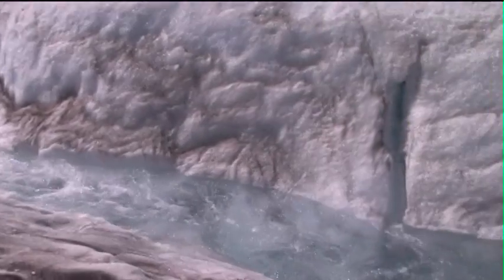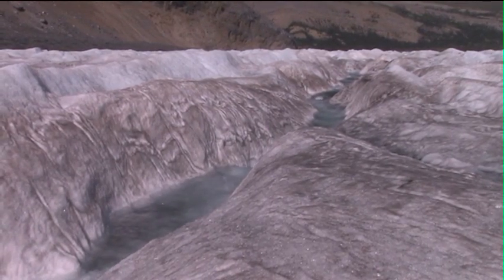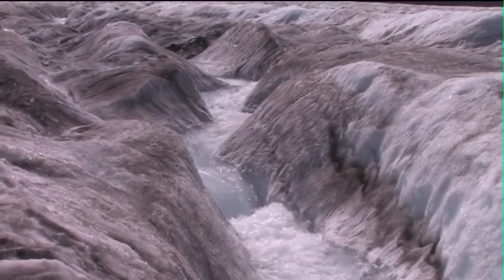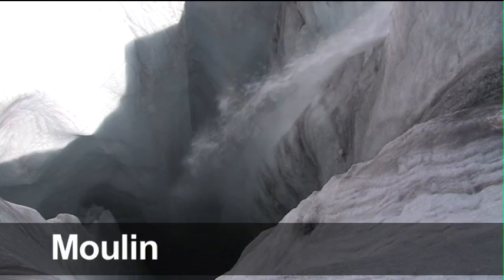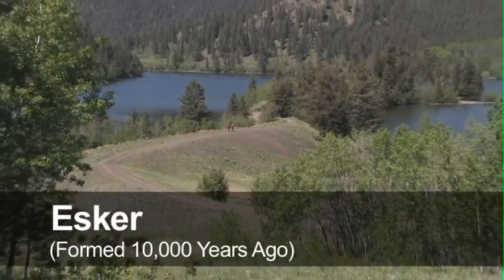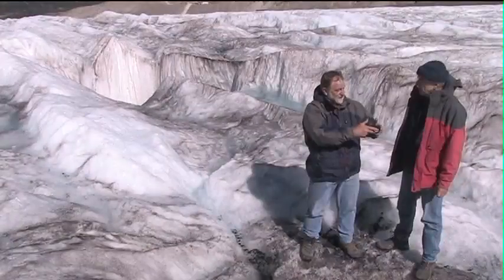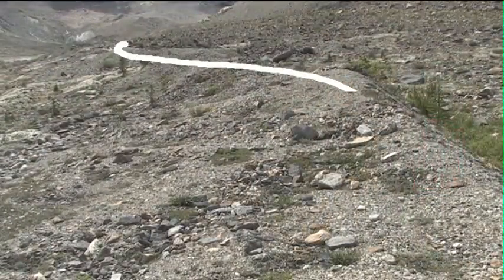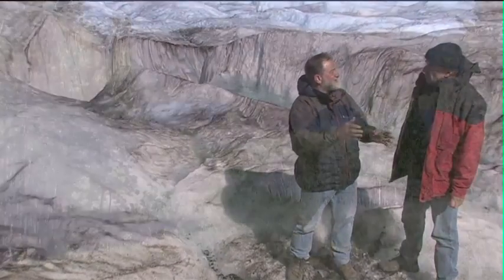Moulin, Kame and Esker Formation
Glacial-fluvial sediments are deposited by glacial meltwater in a floodplain environment. These deposits consist of coarse to medium grained sand and gravel, poorly to well sorted and bedded, with numerous cobbles, boulders, and lenses of till. They were deposited in ice contact or near-ice positions by glacial meltwater during the last phase of glaciation, when glaciers were stagnant or retreating.